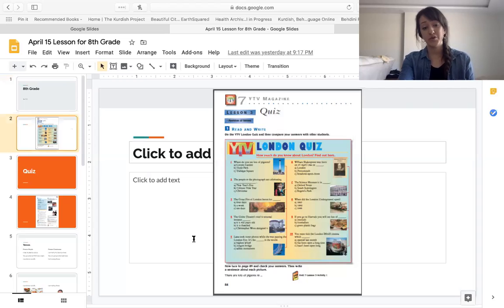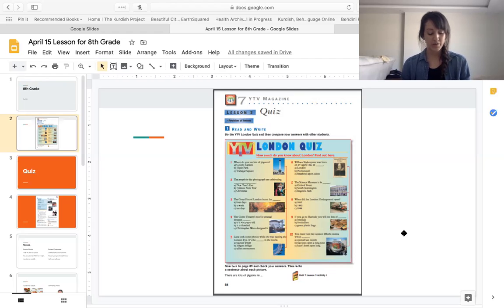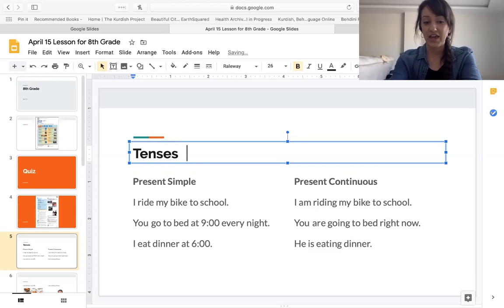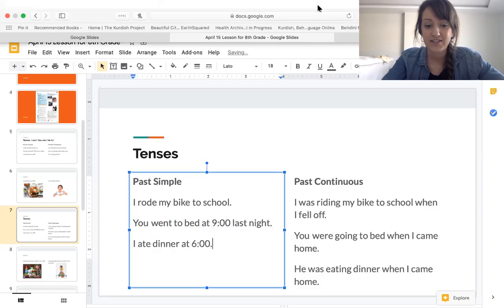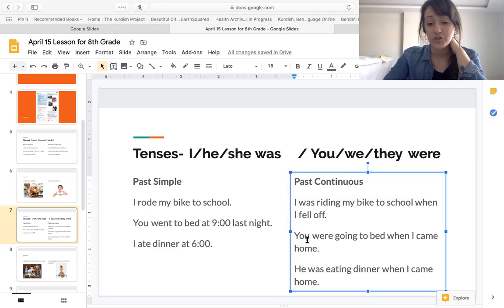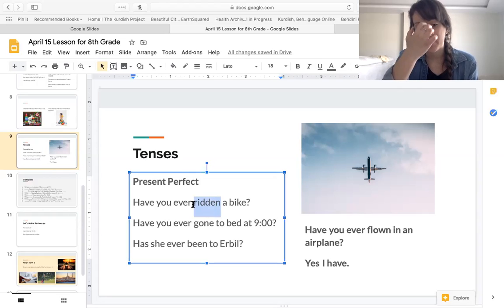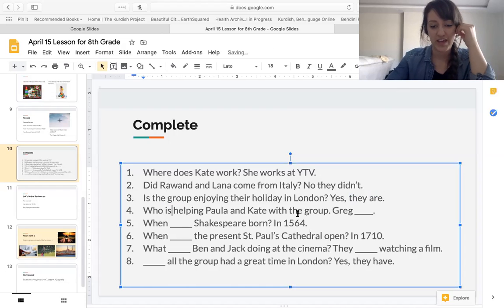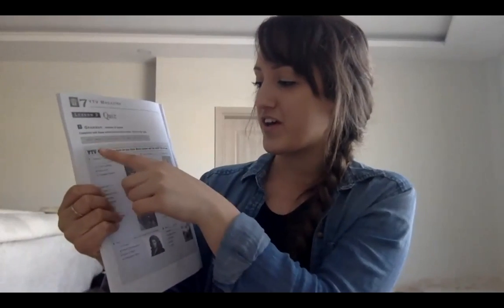8th Grade | April 15 | Unit 7, Lesson 3